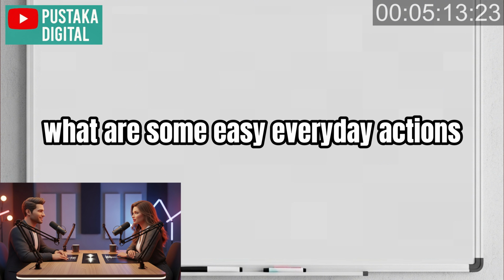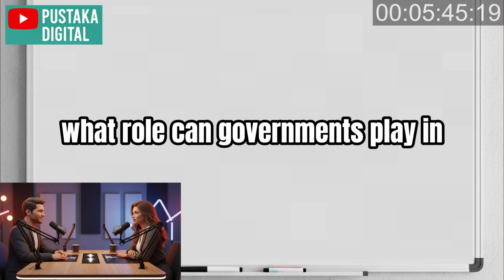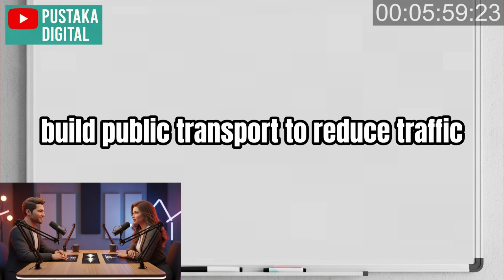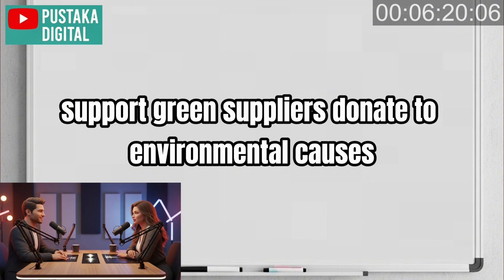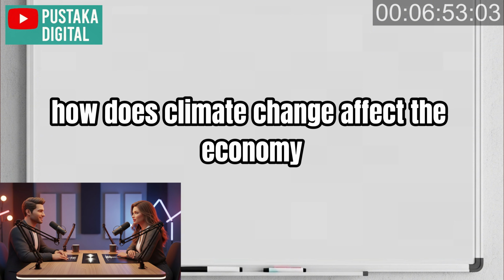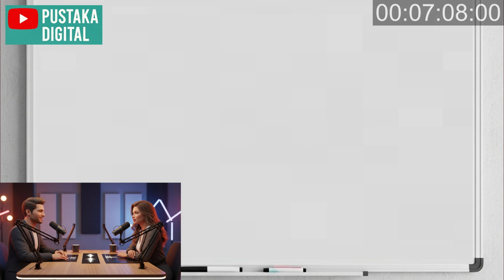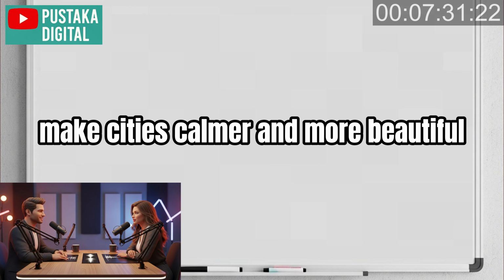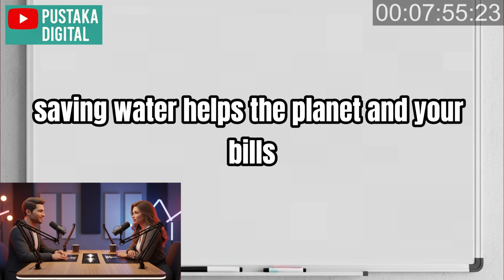What Is Earth Day? | Easy English Listening for A2–B1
written by Silvia
🌍 What is Earth Day? Let’s learn together!
In this easy English podcast, you will learn about Earth Day — a special day to care for our planet.
We will talk about the history of Earth Day, why it is important, and what people do to help the Earth.

This episode is perfect for A2–B1 learners who want to:

Practice listening skills

Learn environmental vocabulary

Improve English fluency in a fun way!

🎧 Speak English better by listening to short, clear, and interesting stories.
💡 Great for beginners and intermediate learners!